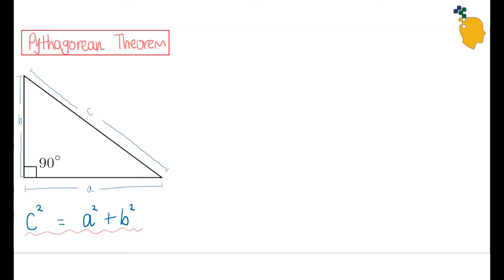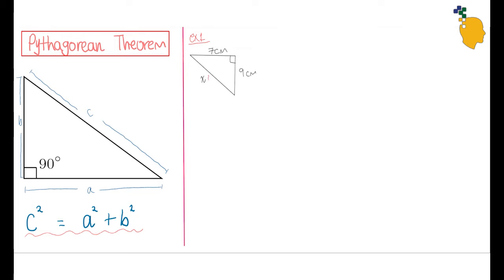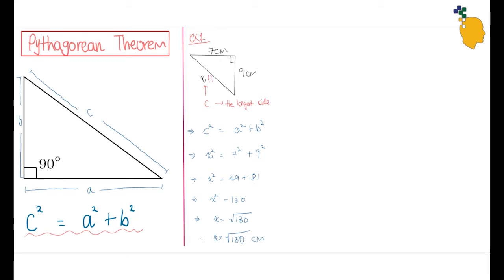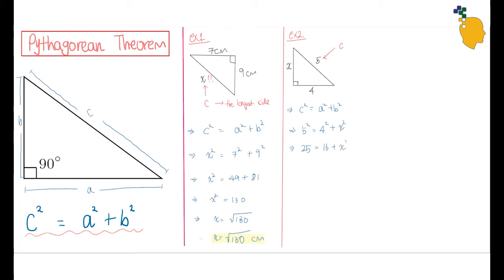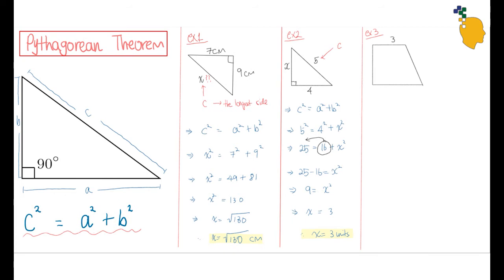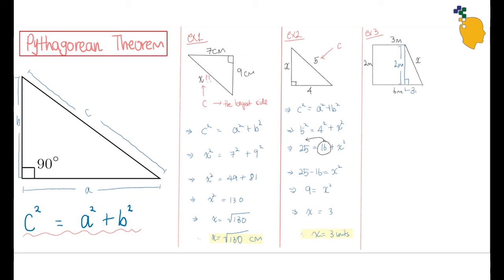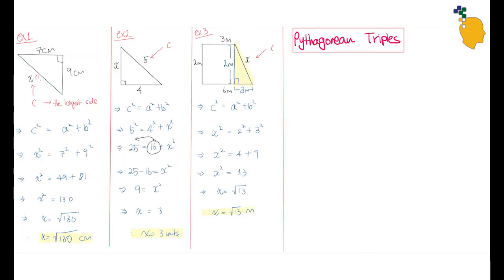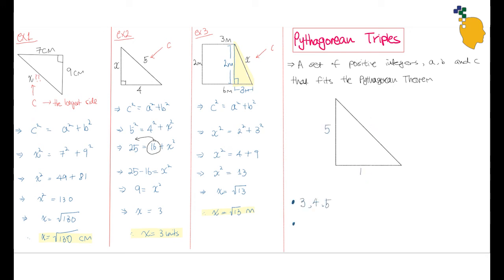How to Solve using the Pythagorean Therorem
Hey guys! We are back with a new series for you guys. Here we present our trigonometry series.
This is part 1 of the trig series!